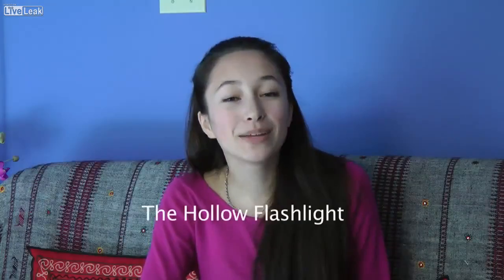Fifteen Year Old Invented an Incredible New Kind of Torch Flashlight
POWERED BY HEAT GENERATED BY HUMAN HAND

Ann Makosinski, a fifteen-year-old from Victoria, British Columbia, has created a simple LED flashlight powered by body heat. So instead of having to recharge it or swap in a fresh pair of AAs every so often, you literally just need to hold it in your hand for it to start glowing.Makosinski has been entering science fairs since she was in grade six, and has an interest in alternative energy, particularly harvesting all the wasted energy around us. And while researching her favourite topic she came across a device called a Peltier tile which produces electricity when cooled on one side, and warmed on the other.

After crunching the numbers, she determined that the warmth from a human hand could produce enough energy via a Peltier tile to power an LED in a torch. And after several prototypes, a few dead-ends, and plenty of frustration, she managed to produce two working prototype flashlights—one made of aluminium pipe and the other PVC pipe—that earned her a spot as one of the 15 Google Science Fair finalists from around the world.

The parts that went into the flashlight cost a mere £18, but if Makosinski manages to win the grand prize in the science fair she'd walk away with a $50,000 (£34,000) scholarship. It's certainly an impressive feat for a fifteen-year-old, particularly if you remember back to what you were doing at that age. Inventing a revolutionary new gadget? Probably not.